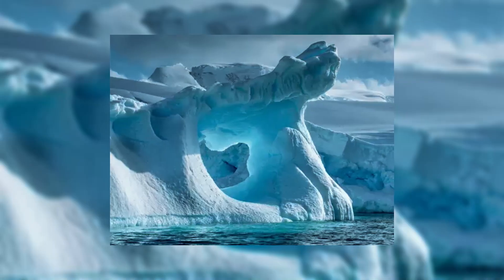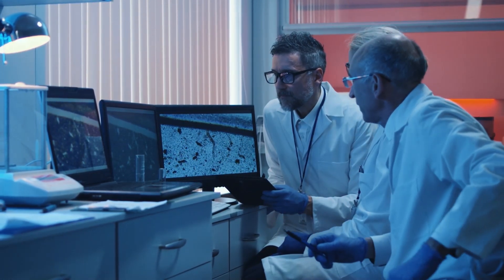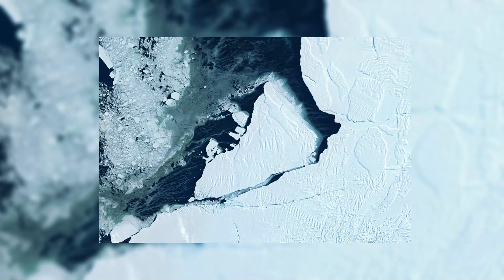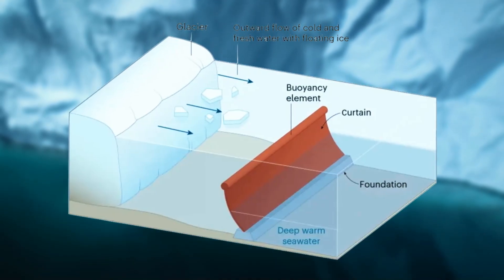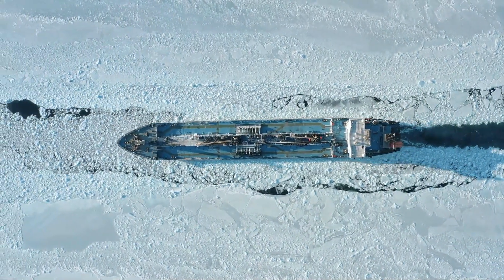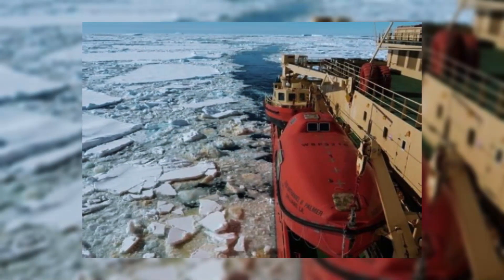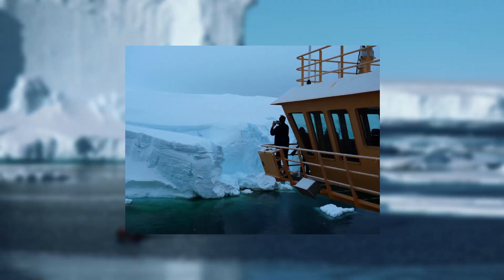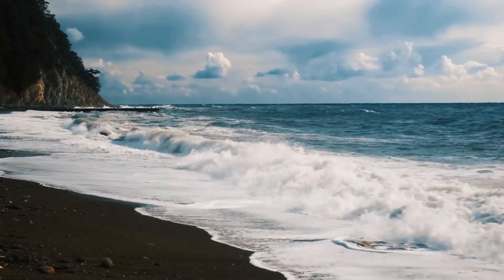Scientists Discover Doomsday Glacier. When They Realize What Is Underneath, They Turn Pale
Relatively warm ocean currents are weakening the base of Antarctica’s enormous Thwaites Glacier, whose demise could raise sea levels by as much as 7 feet. Scientists have put forward an audacious plan to erect a massive underwater curtain to separate the ice from those warmer ocean waters.